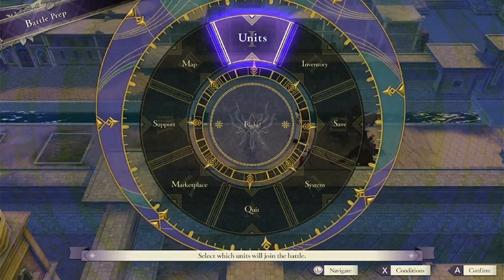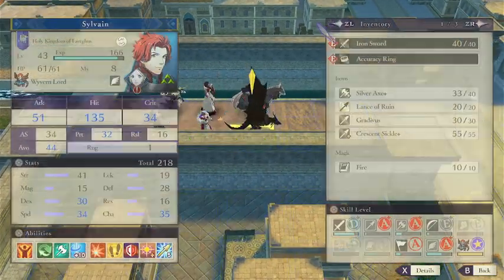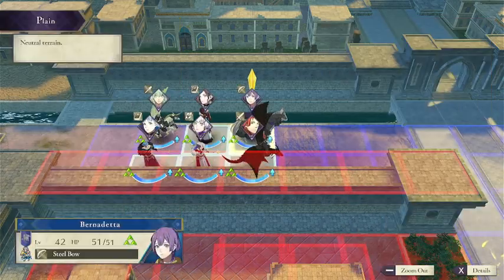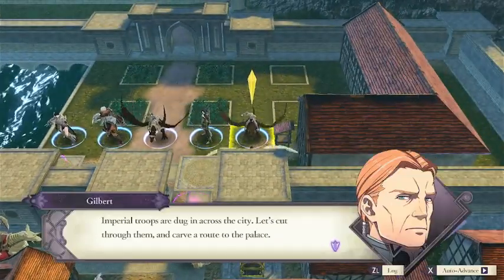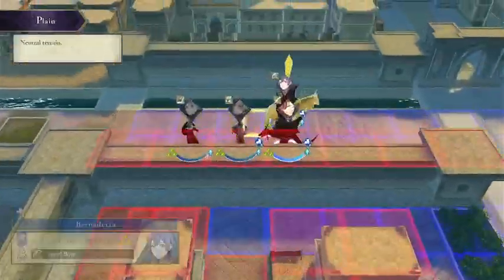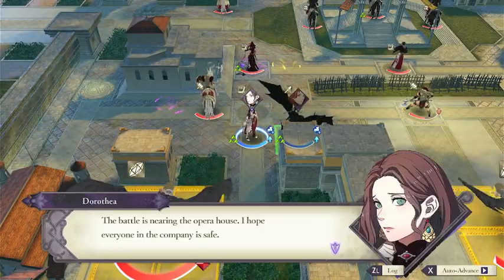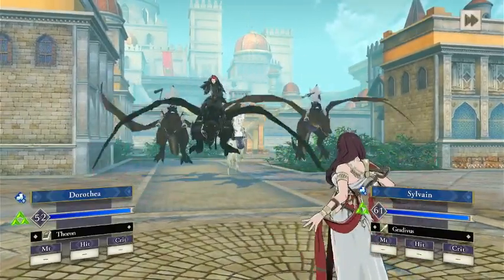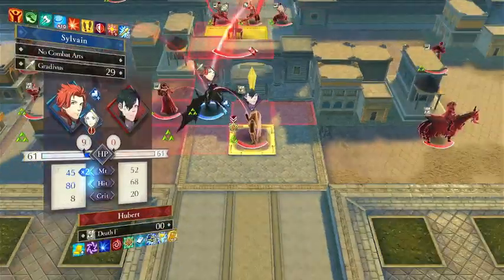[FE3H] Blue Lions' Route/Azure Moon - Chapter 21 in one turn [Maddening] taking the Dance battalion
How to beat chapter 21 on maddening in one turn AND get the dancing battalion.

This strategy is flexible, and requires:
- Any stride user
- Lysithea
- A mounted unit with pass [Bernie or Anna] capable of using the Blue Lion Dancers battalion
- A flying unit that one shots Hubert

Plus, in this setup you'll need to get one or two more movement to your killing unit depending if you can one shot Hubert from two or one range... There's a lot of ways to do that, from March Ring, Fetters of Dromi, Shoes of the Wind, Sacred Galewind Shoes, +1 Mov Skill and, my method, give a flying Byleth any movement combat art... In all my gameplays I never use the itens that give permanent stats, so I choose to go with the combat art route (that is easy, because Byleth will almost always have one from his/her earlier class)...

Also, I was drunk and with rhinitis...